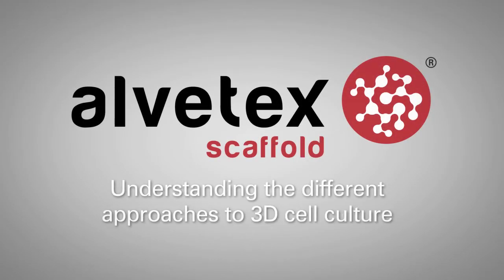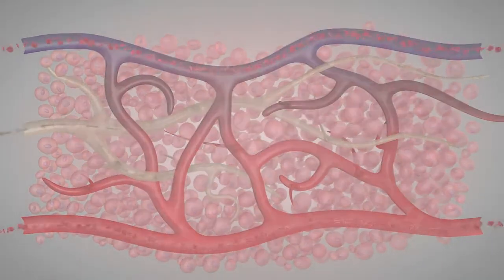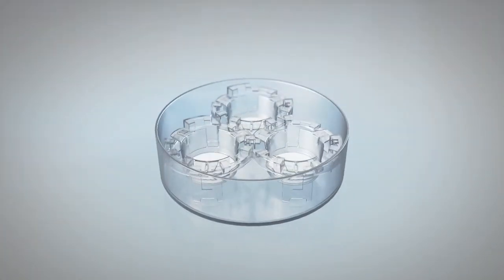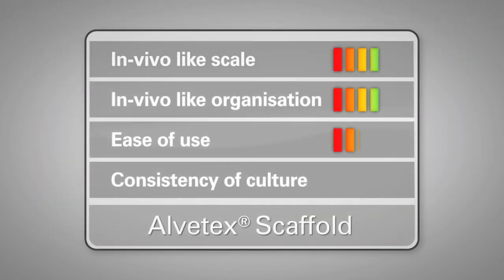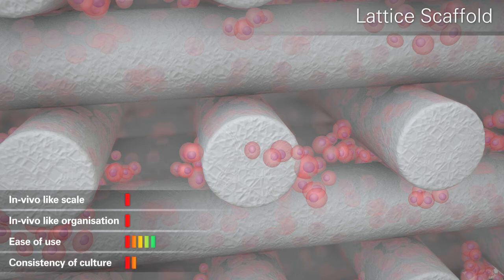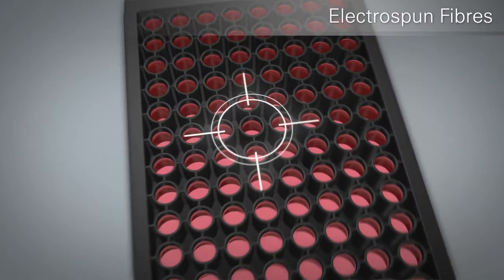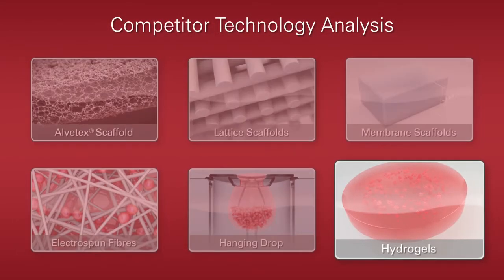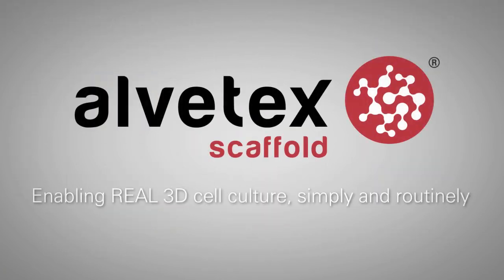Understanding the different approaches to 3D cell culture | REPROCELL (Alvetex)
In the explainer video we discuss why 3d cell structure is important. Alvetex Scaffold delivers more in vivo-like cell structure and organisation compared with conventional cell culture models. This video describes how Alvetex compares with competing products.